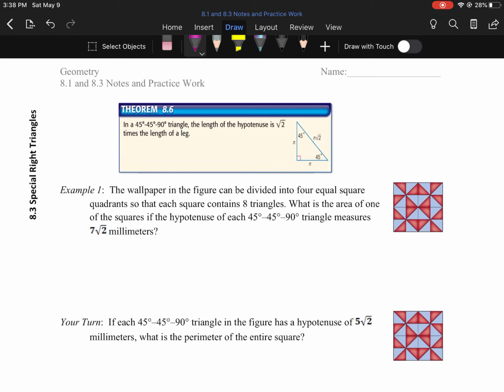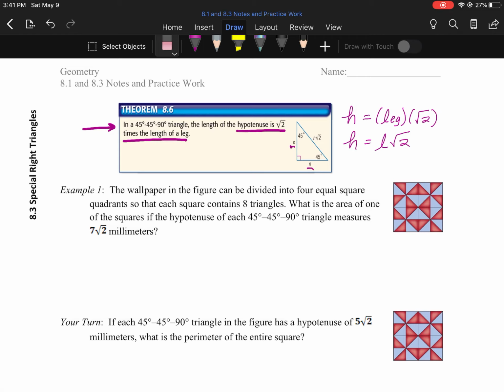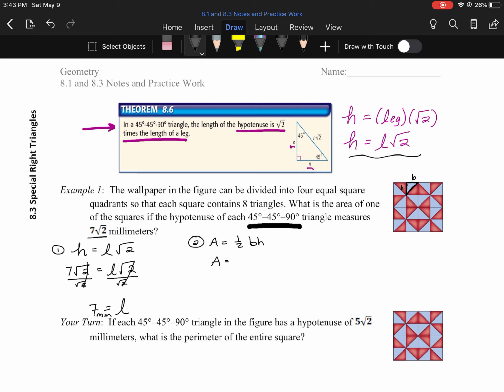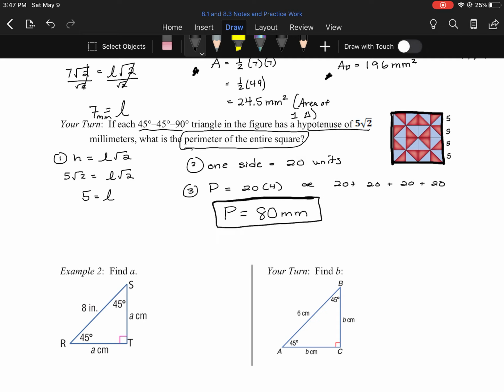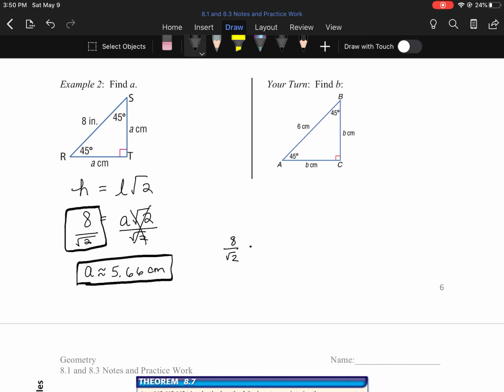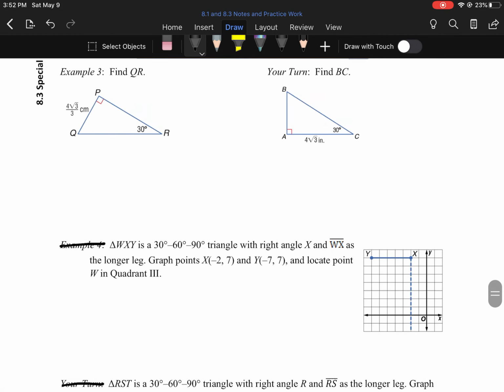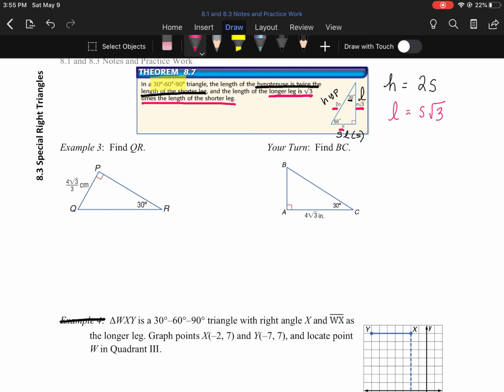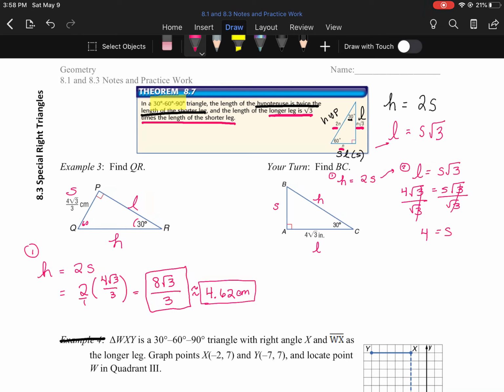5.3 Special Right Triangles